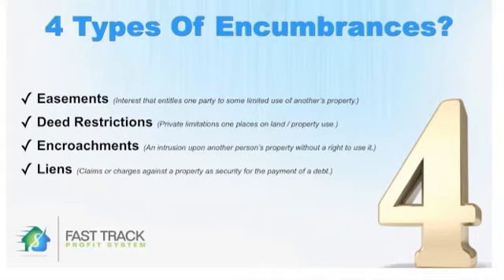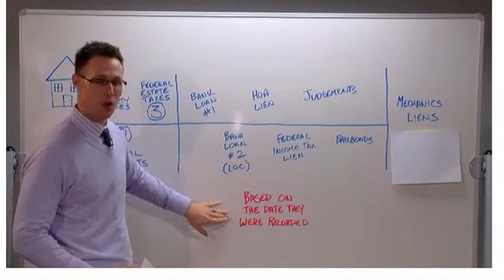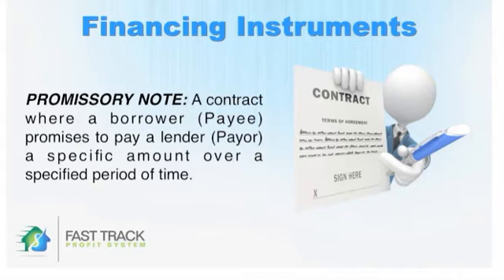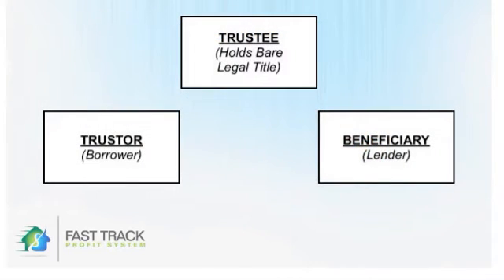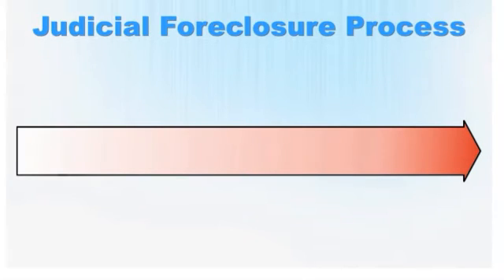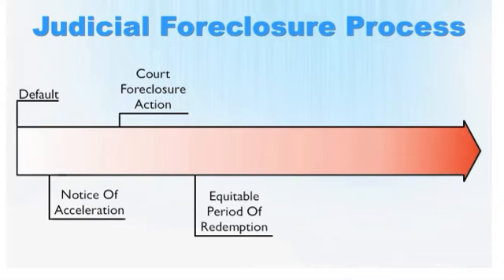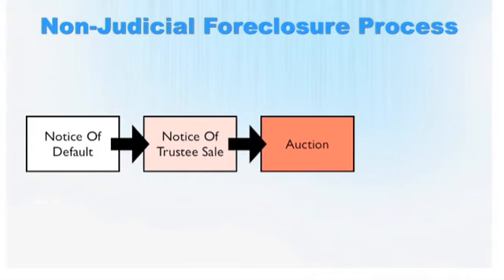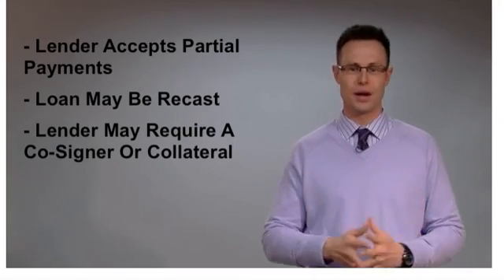Real Estate Investment Building Foundation 2 REI Fundementals Part 2